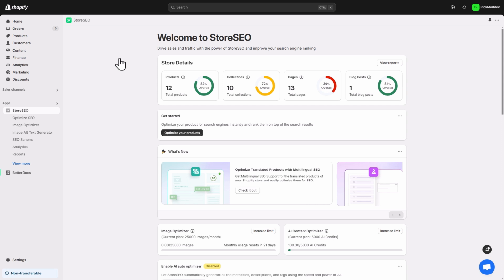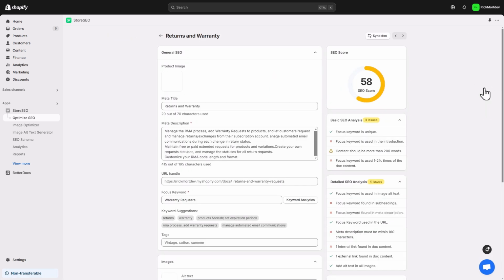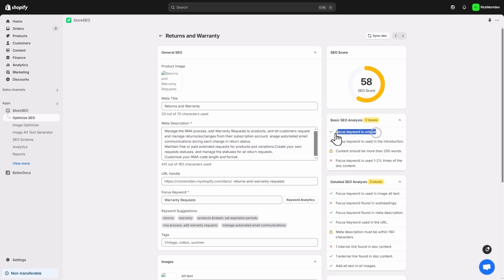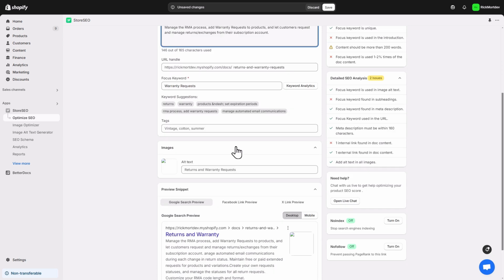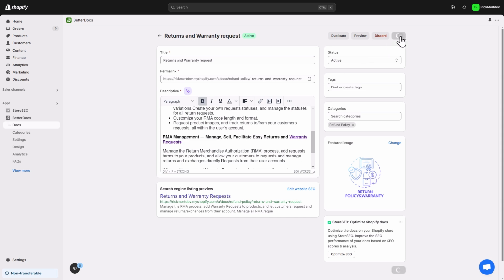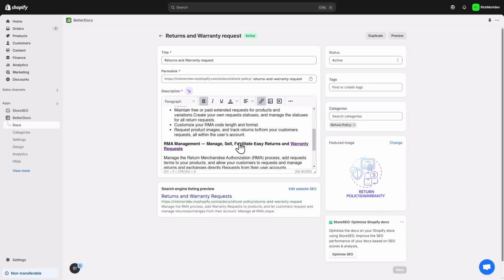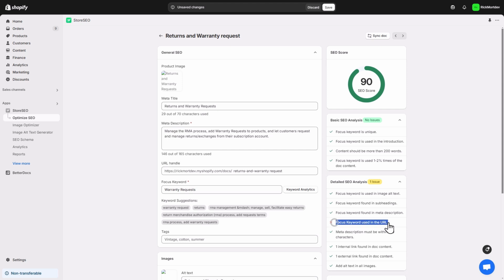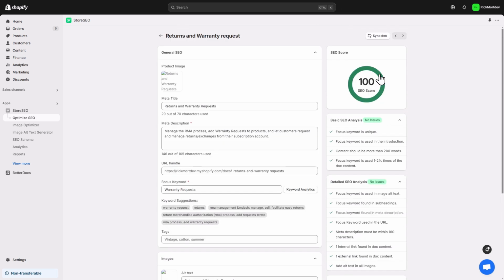[StoreSEO Tutorial] Configure SEO for Documentation of Your Shopify Store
Discover how to optimize your store’s documentation with the all-in-one Shopify SEO app, StoreSEO. This powerful app gives you a smooth document optimization experience with the following:

🚀 SEO Score
👨‍💻 Basic SEO Analysis
🔎 Detailed SEO Analysis

You can improve your doc’s SEO metrics in just a few steps. Watch this quick and easy tutorial to find out how it works.